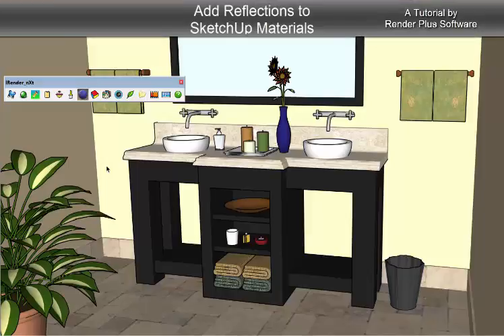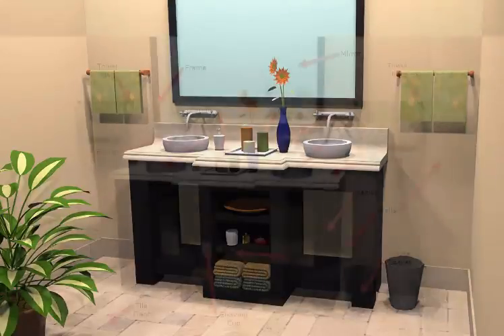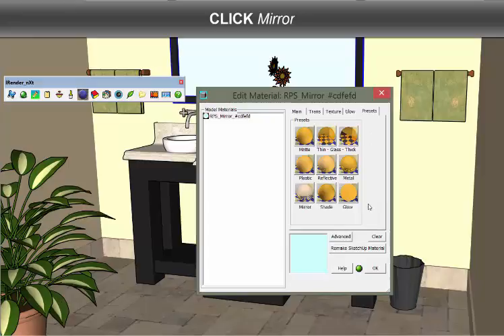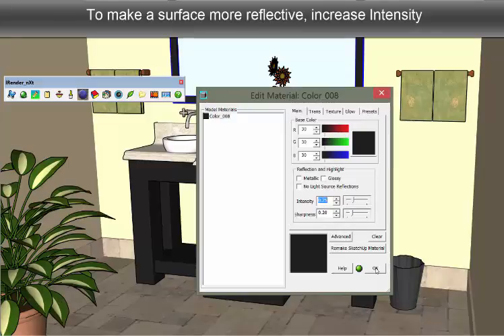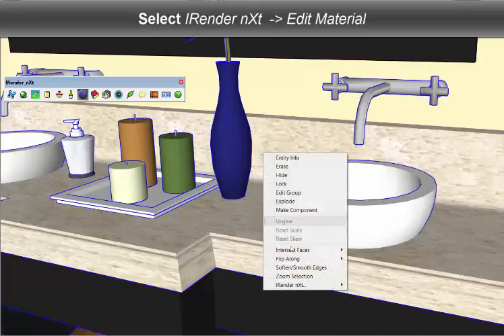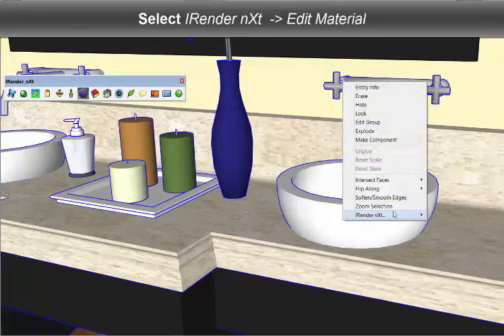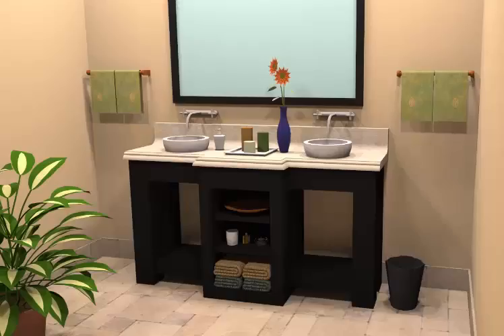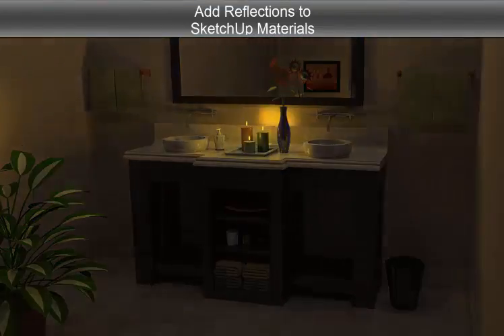A Render Plus Tutorial - Adding Reflections to SketchUp Materials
Materials that reflect properly make your presentation and design study renderings more realistic.  In this brief tutorial you'll open a Sample model from the Render Plus Tutorials library and add reflection values to existing SketchUp materials.  The model includes a variety of components to provide you with opportunities to explore reflection values and build on your rendering skills.